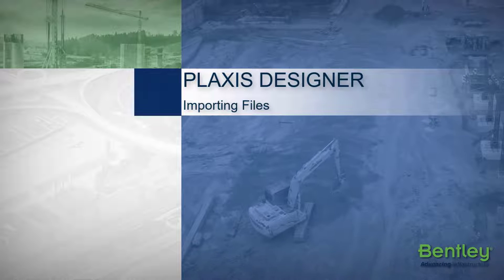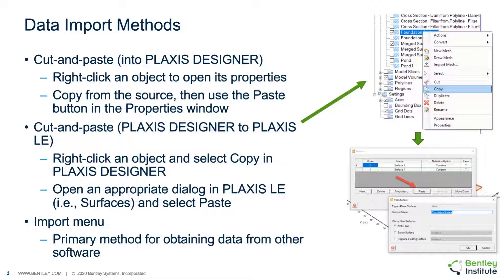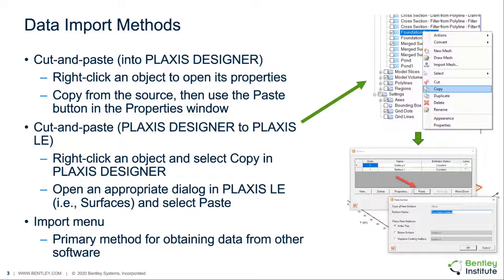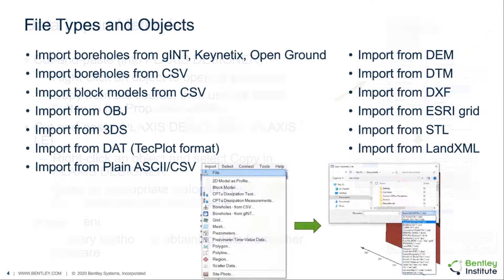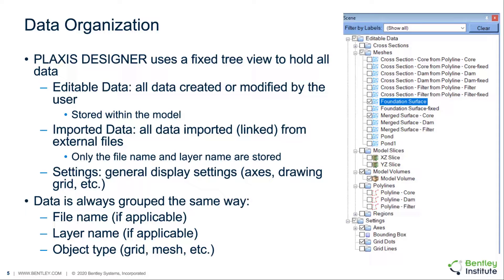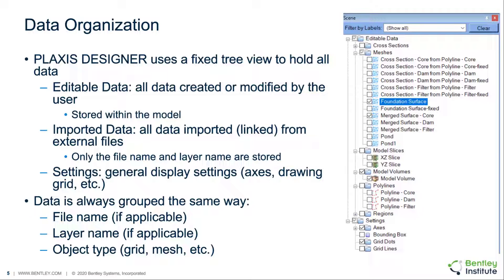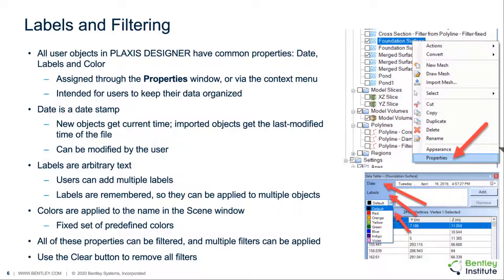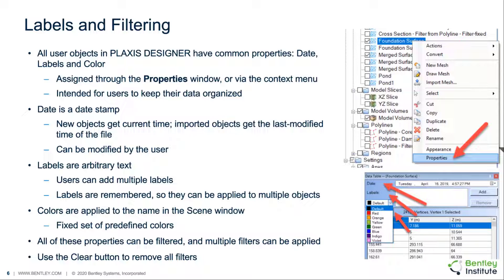Importing Files - Getting started with PLAXIS Designer (4/11)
"PLAXIS Designer is software that can import and visualize many file types on a common coordinate system. This video describes how to import and visualize various file types. Organization of data in the software is covered as well as applying labels to data objects and methods of filtering geometry objects.

This is the video 4/11 of the training [Unit 4] Getting started with PLAXIS Designer.
PLAXIS Designer is complementary to the PLAXIS LE software."